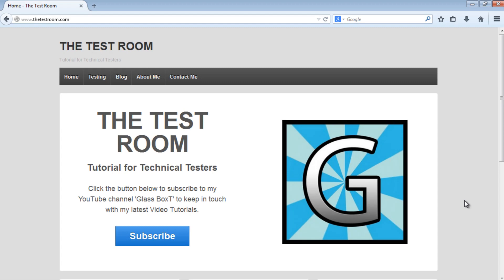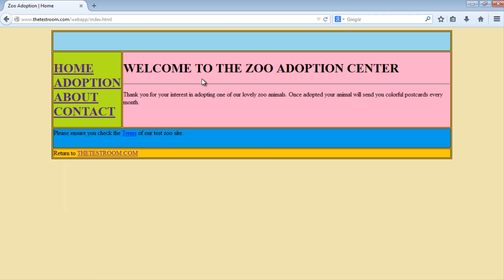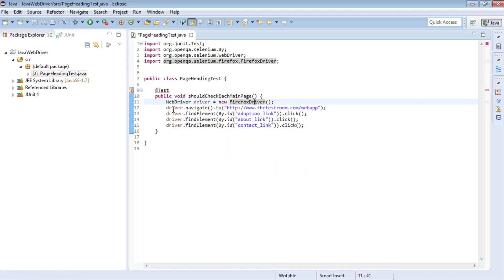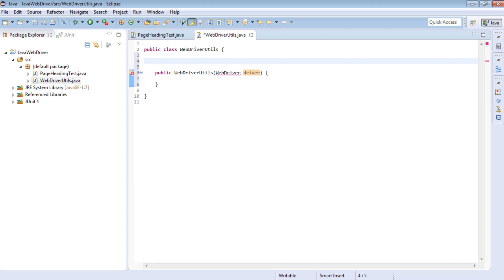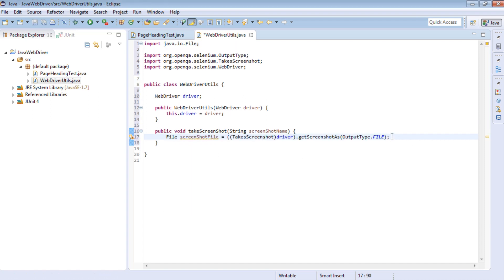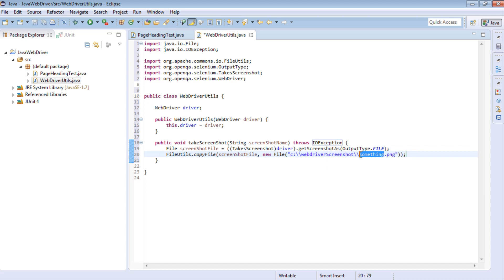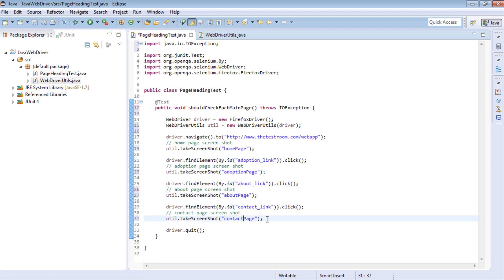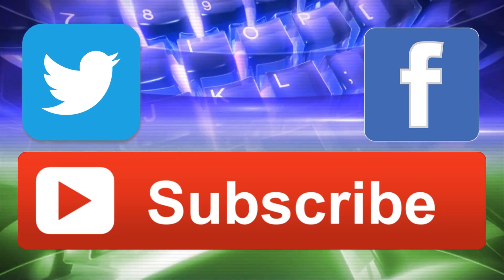JUnit Selenium WebDriver Tutorial 17 (Taking Screenshots) | QAShahin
Java WebDriver video showing how to take screenshots of web pages as part of tests.

Resources:
Introductory music: